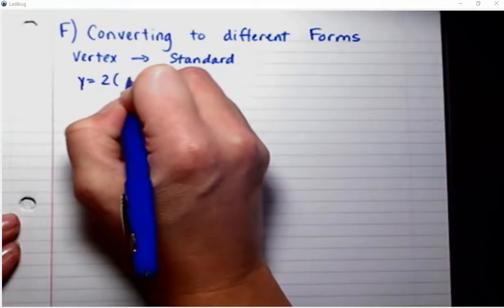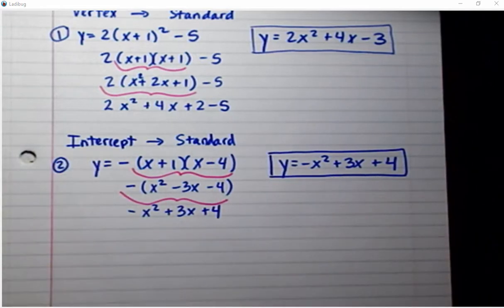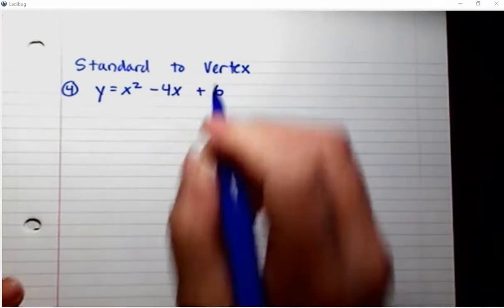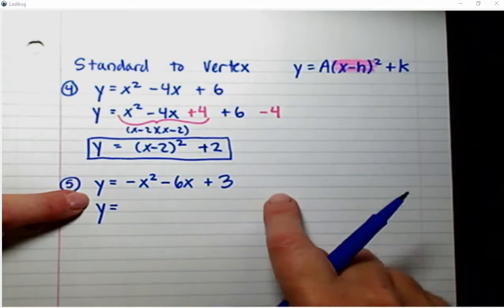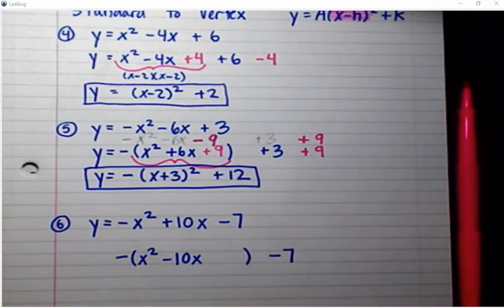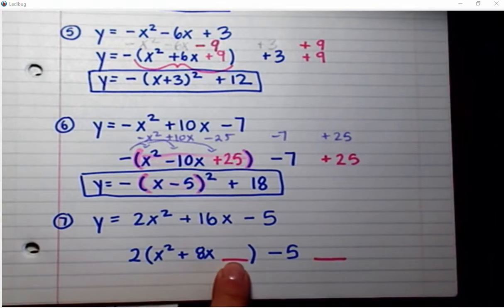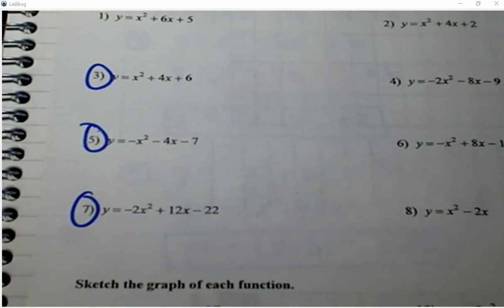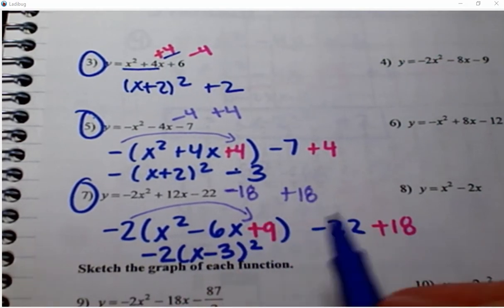4.2 Converting Quadratics Part F